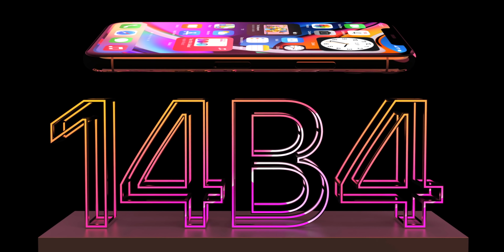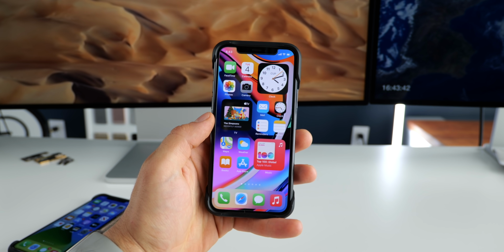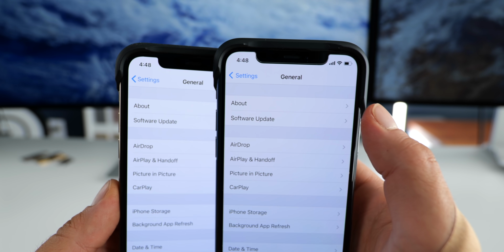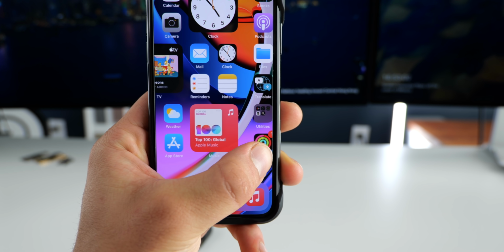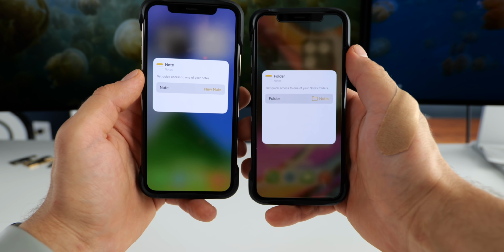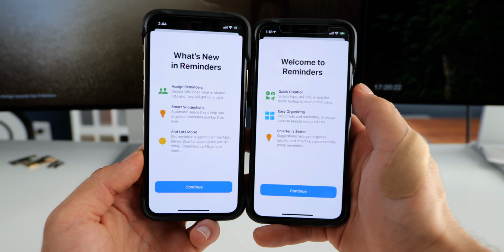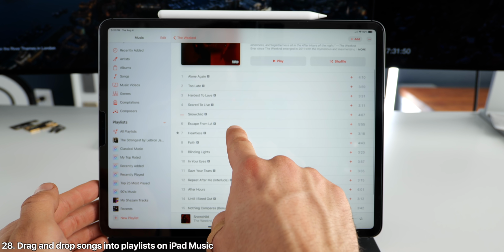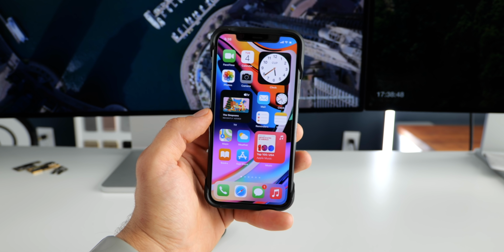iOS 14 Beta 4! What's New Review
iOS 14 Beta 4 Released! New animations, major Music changes, new retro Music icon, new clock widget, widgets overhaul & over 70 features & changes!